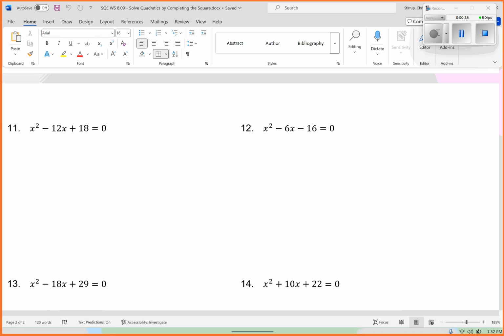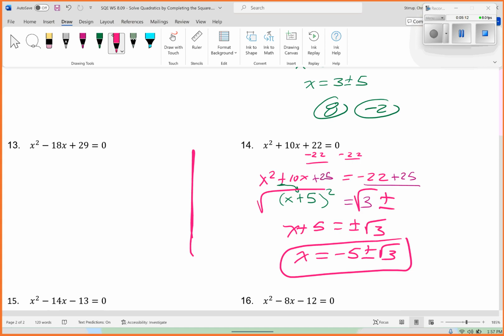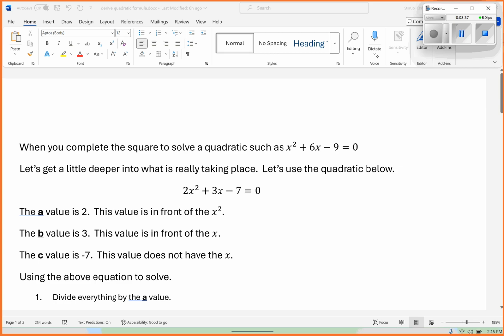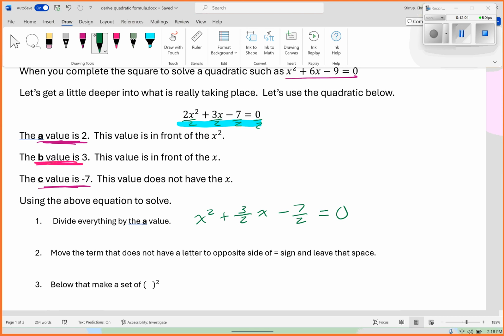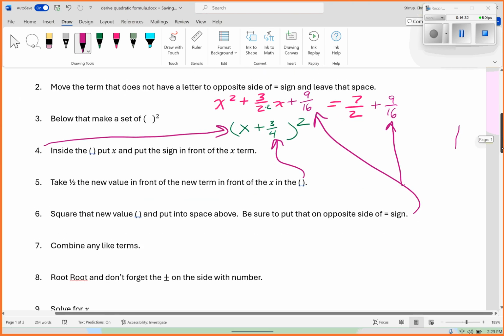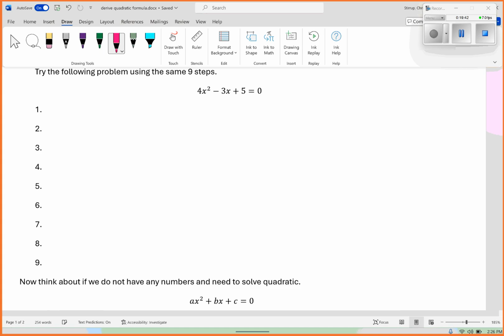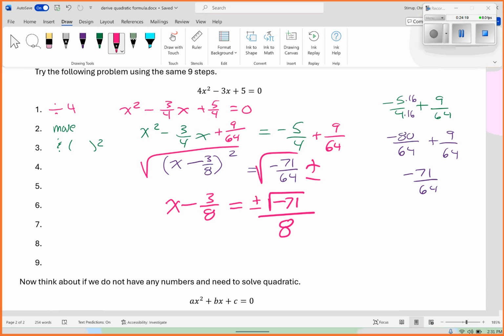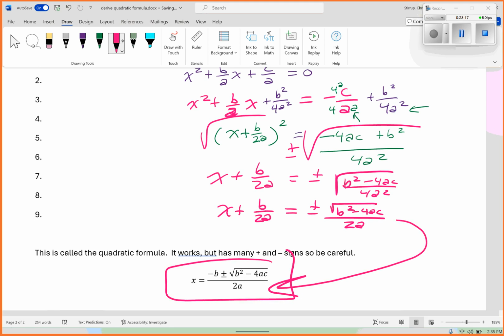algebra complete the square to get quadratic formula